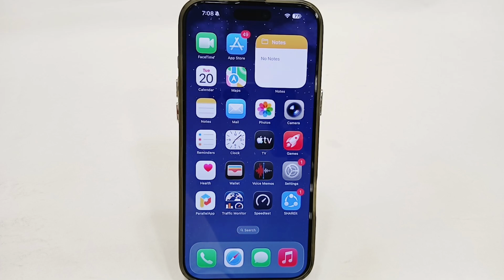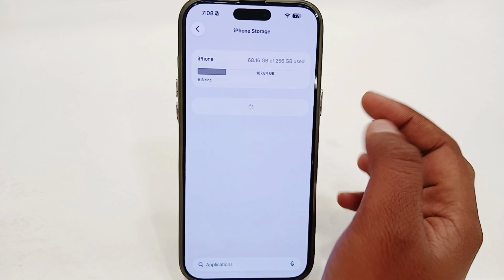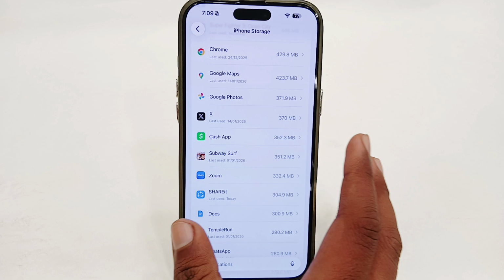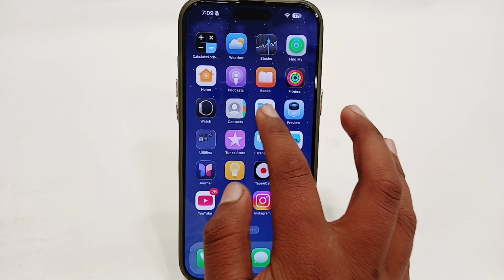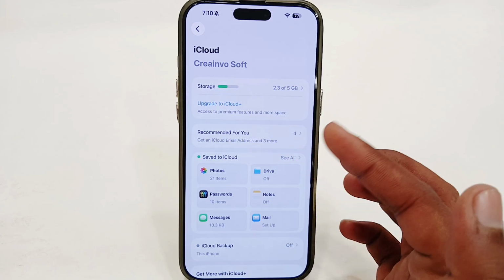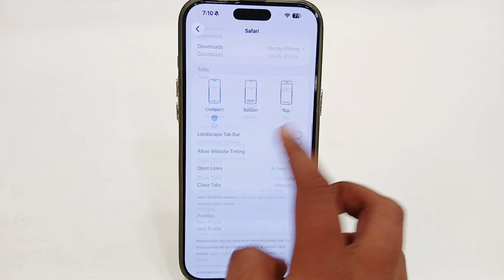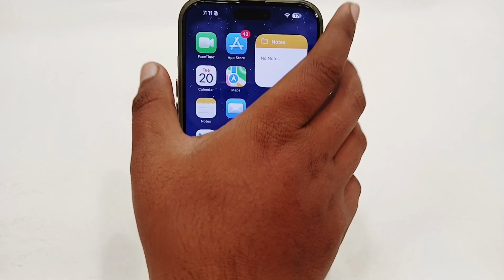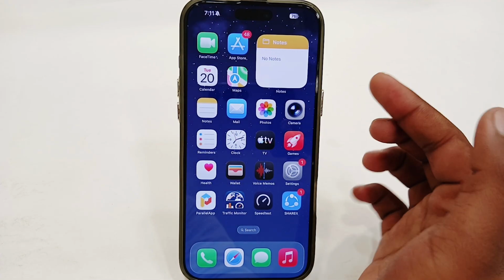How to Fix iPhone Storage Almost Full Error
Is your iPhone screaming about "Storage Almost Full" even though you’ve deleted half your photos? In iOS 26, storage bugs are often caused by bloated "System Data" (formerly Other), hidden Apple Intelligence assets, or corrupted update caches. In this 2026 updated tutorial, I’ll show you the "Date Trick" to force a system cache purge, how to reclaim 10GB+ by managing Apple Intelligence files, and the secret way to clear app cache without losing your login data.

In this video, we cover:

The "System Data" Purge: Why iOS 26 "System Data" (Other) expands after an update and the specific steps to force the device to self-clean using the "Date & Time" forward-jump trick.

Managing Apple Intelligence Assets: How to navigate to Settings  Apple Intelligence & Siri to see if pre-downloaded AI models are hogging 10GB+ of space and how to offload unused languages.

The "Offload" vs. "Delete" Secret: How to use Settings  General  iPhone Storage to "Offload" massive apps like Instagram or TikTok. This deletes the 5GB of junk cache while keeping your messages, settings, and login info intact.

Messages "Auto-Delete" Setup: Why your text attachments from three years ago are the silent killer of your storage—and how to set your iPhone to auto-delete clips older than 30 days.

Photo Optimization: How to enable "Optimize iPhone Storage" to move full-resolution 4K files to iCloud while keeping small, fast-loading thumbnails on your device.

The Safari "Advanced" Clean: How to go beyond the basic history clear and use Advanced  Website Data to delete the specific sites that are tracking you and eating your storage.